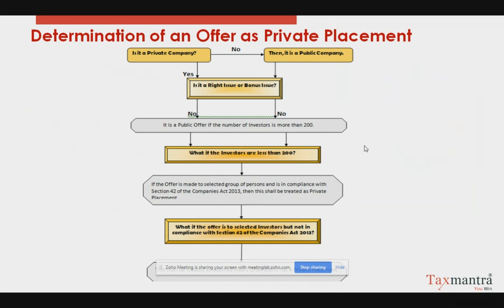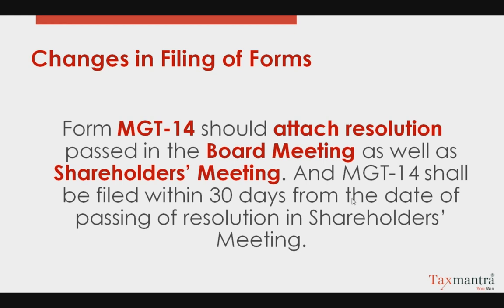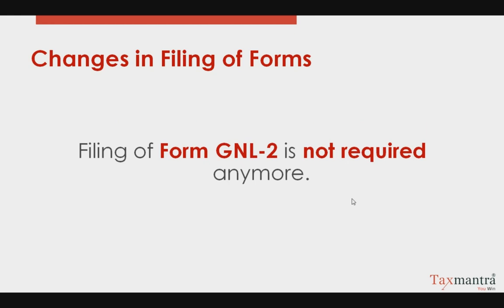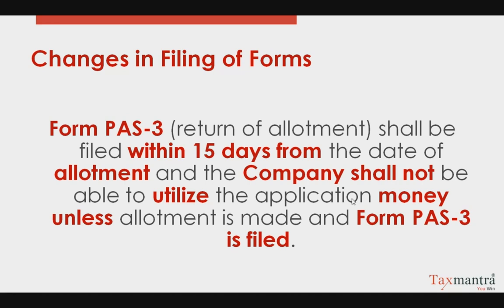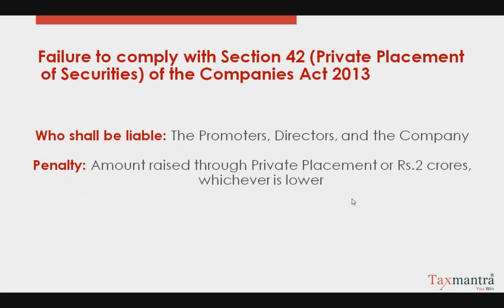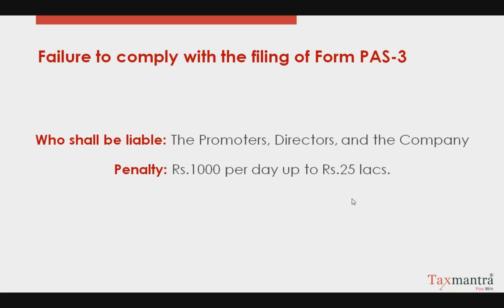Changes in Private Placement Norms - Here is how your funding may get impacted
It has been a common practice in case of Private Companies to receive money from the Investors and then start with the compliance process. The recent changes have brought in various amendments to stop such non-compliance.

Any non-compliance might lead to serious penal consequences and hefty fine. Several companies have been penalized and the Directors have also been punished.

Hence, we did this webinar on the above topics.

If you are discussing on raising funds from the Investors, this is apt for you.

Key takeaways from the webinar:

1) Determining the type of Investment (Legal Point of view)
2) Important changes to note
3) Penalty for Non-Compliance
4) How to ensure proper compliance

We will be back with the next webinar soon.

or Call/WA us at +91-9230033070 for any support/query/feedback.